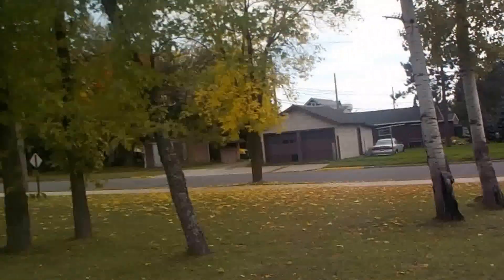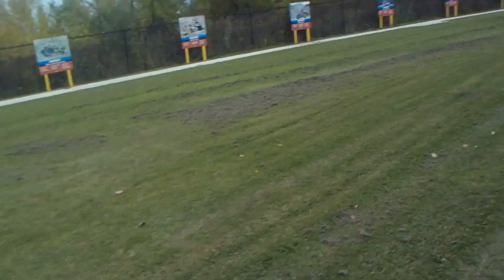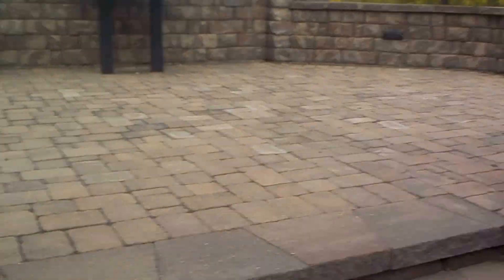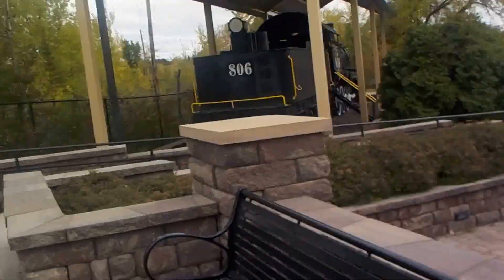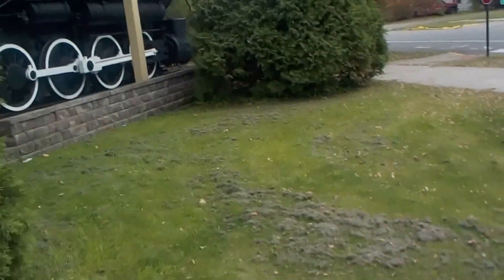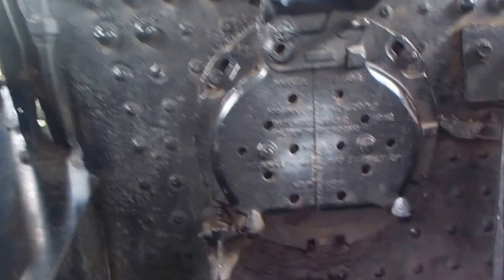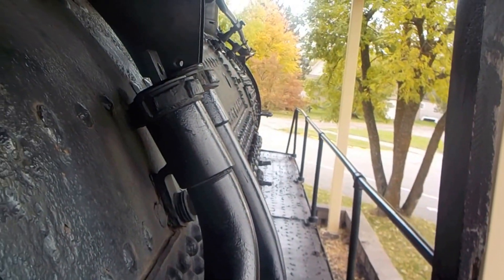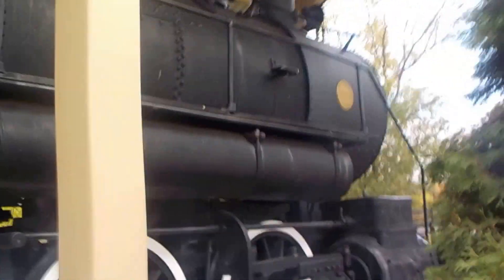Tman in Mountain Iron, Minnesota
Tman takes a look at the Mesabi Trail Park in Mountain Iron, MN